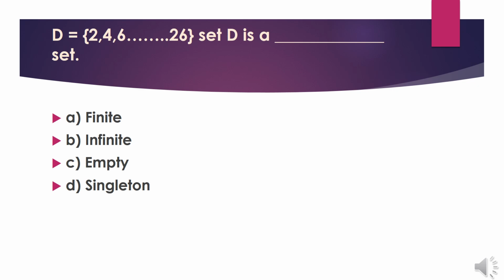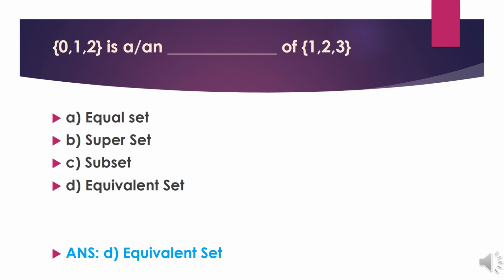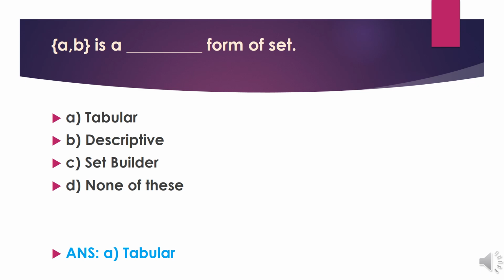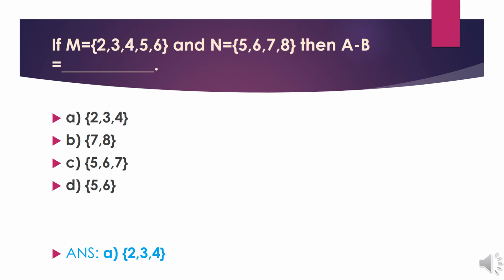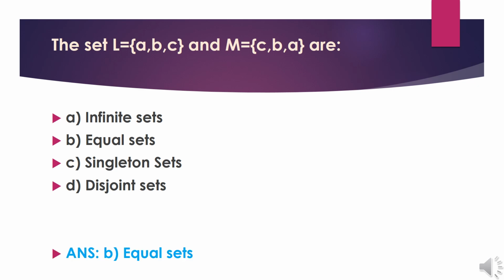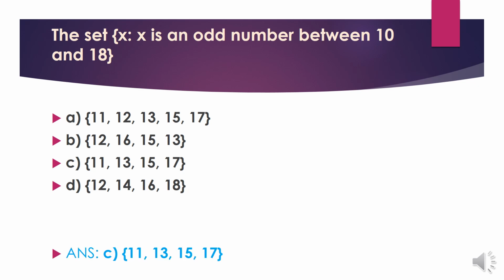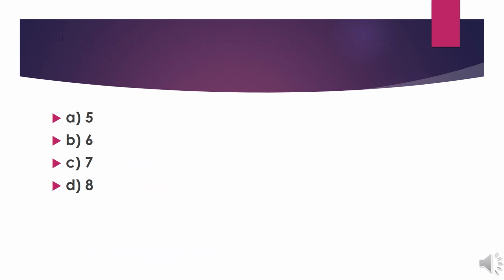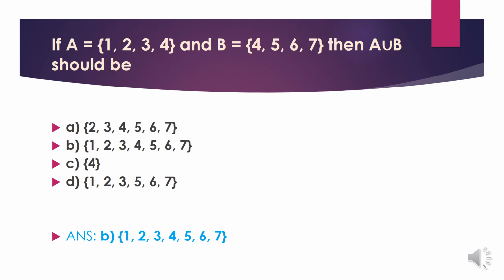Chapter Sets MCQ's